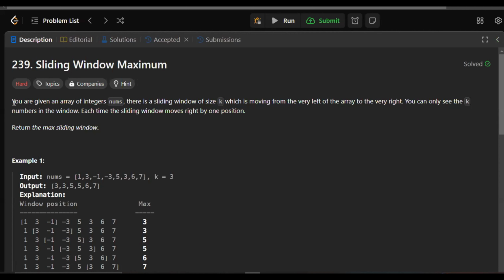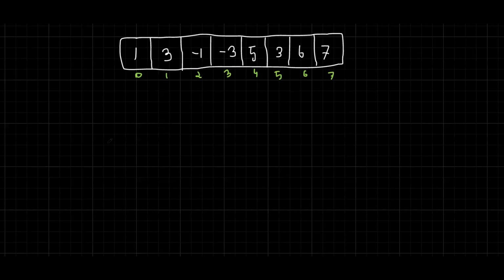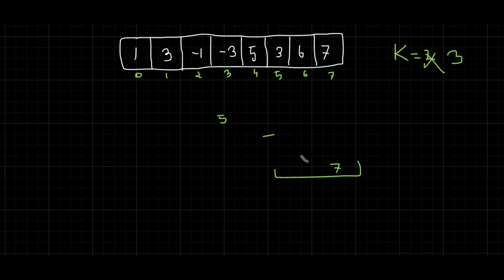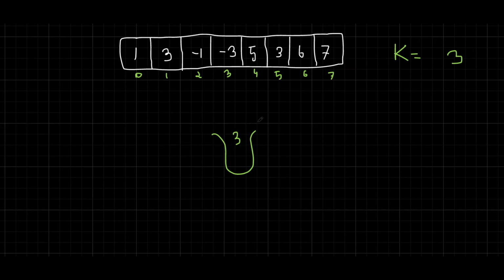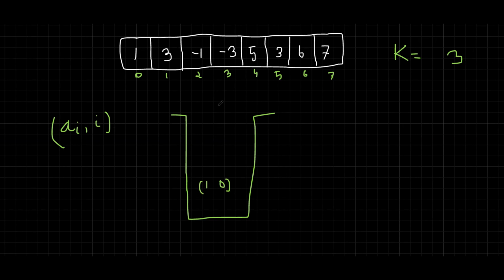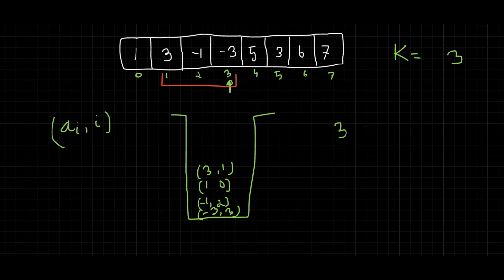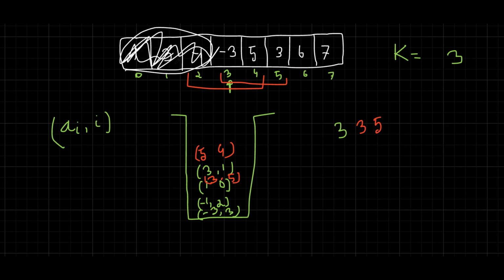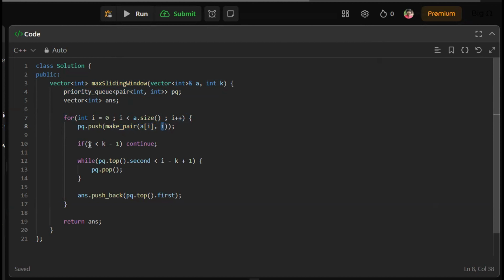Sliding Window Maximum | Facebook Interview Question | LeetCode 239 | C++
Timestamp:
0:00 - Understand the Problem
0:53 - Solution of this Problem